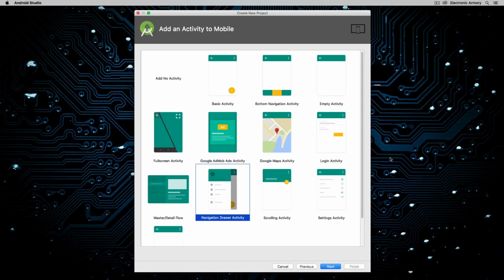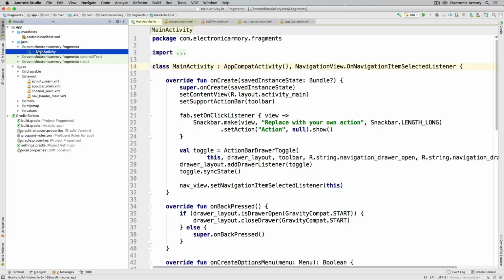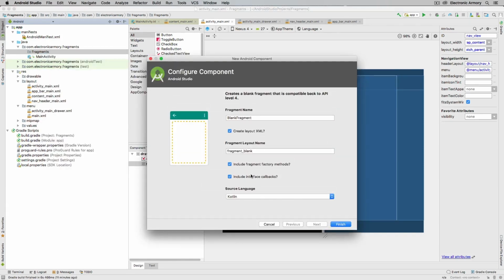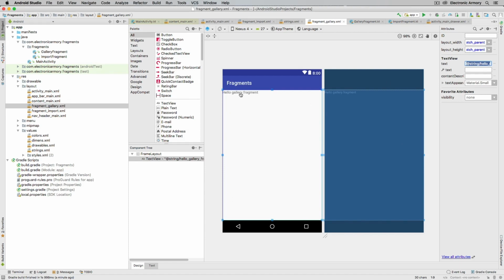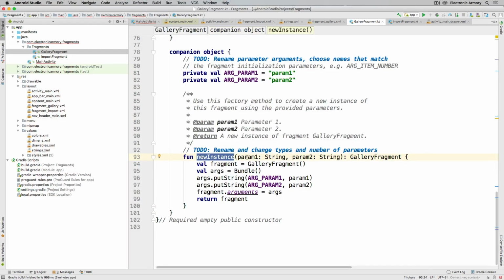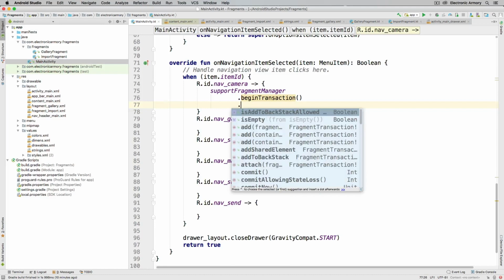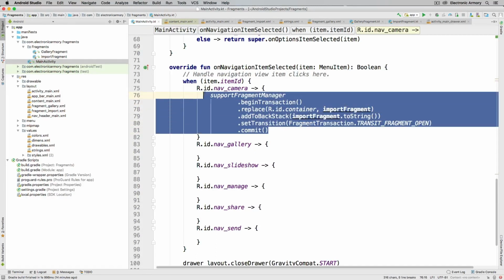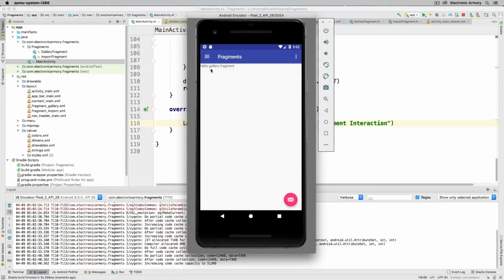Fragments - Kotlin Android - 10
In this Kotlin Android tutorial, we'll explain how to use Fragments and the support library, as well as the fragment manager to swap fragments into and out of a layout container. We'll touch briefly on the fragment life cycle and explain a lot about how fragments work and how to properly use them.